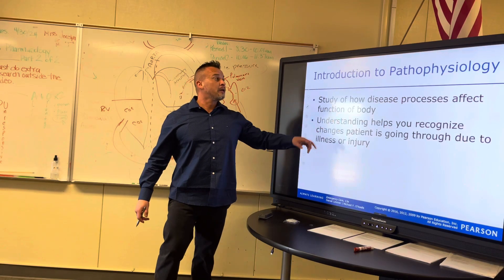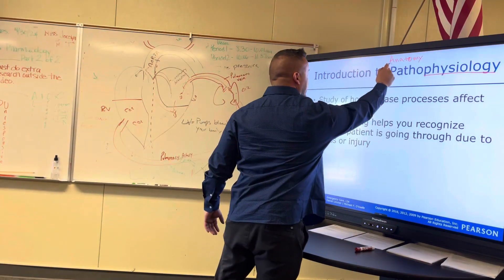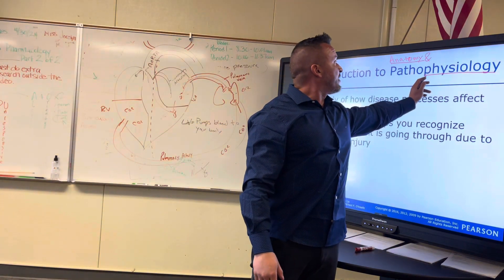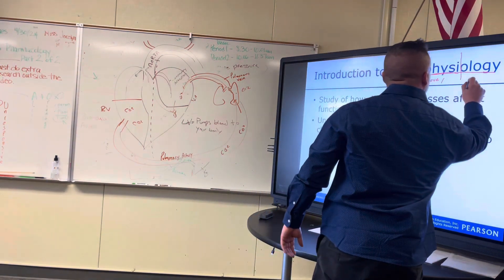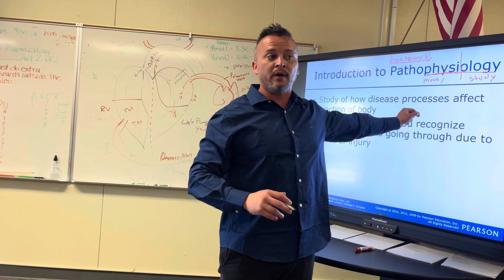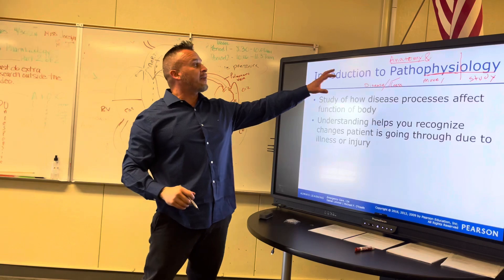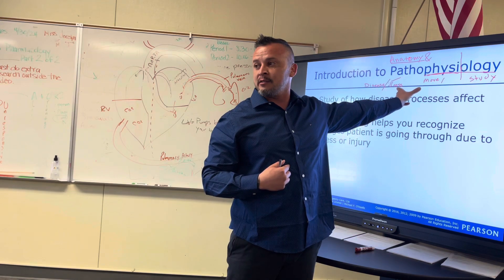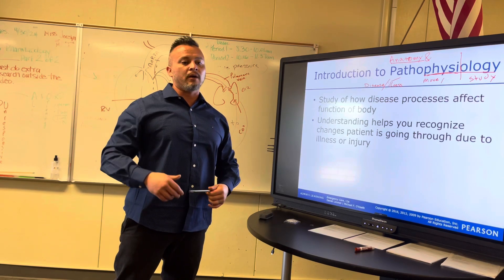Pathophysiology and Cell Function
Recently Published Book:
Emergency Medicine- Introduction/History/Wellbeing/Ops/Terrorism: